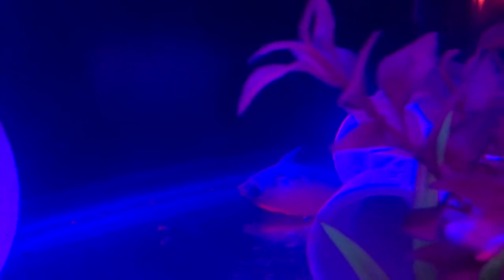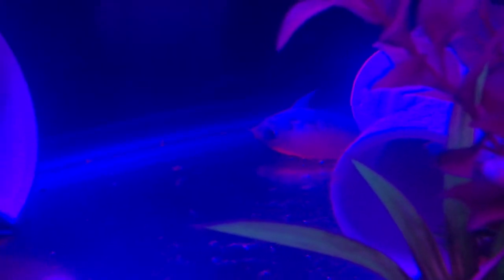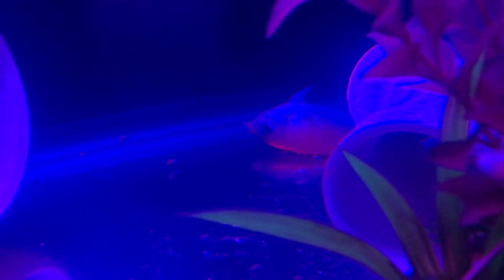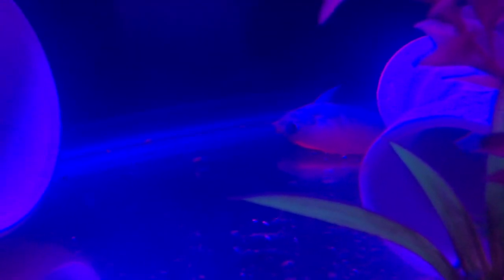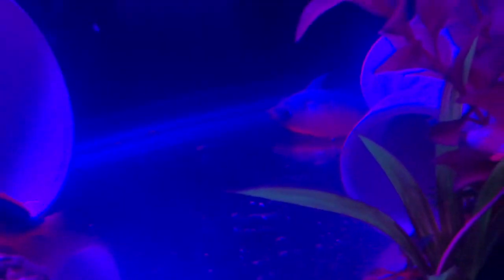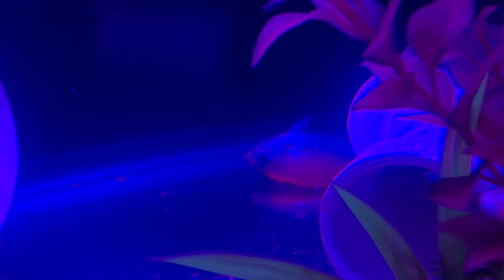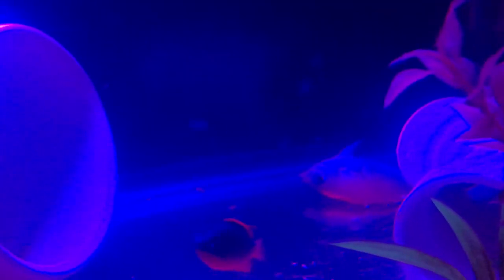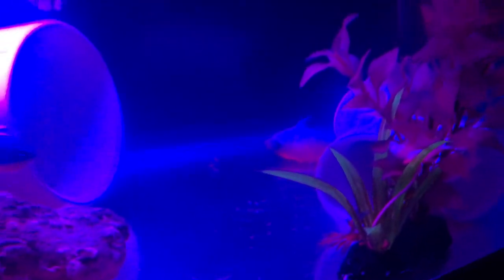Marine Velvet Final Update - 12.2.17 - Swallowtail Angel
Final video in this series battling marine fish disease